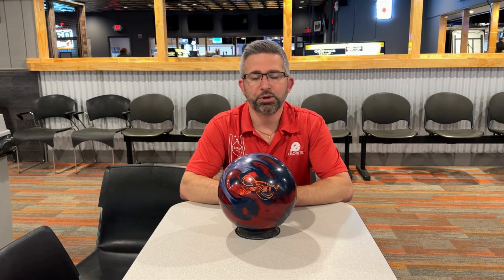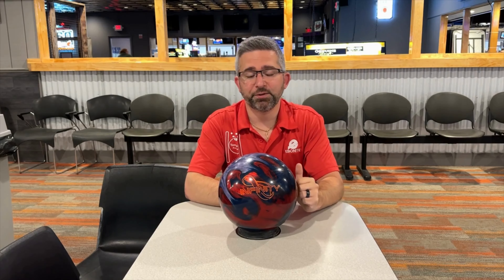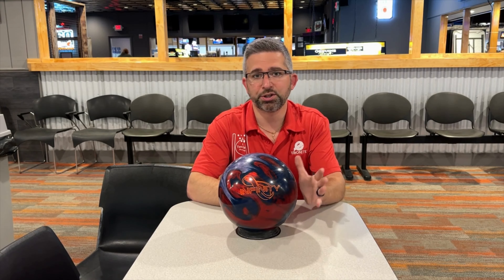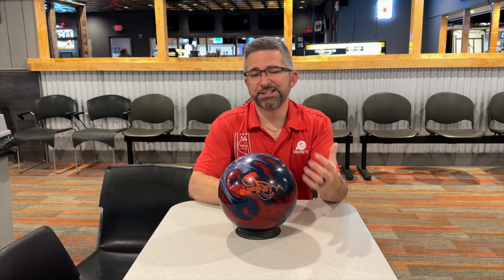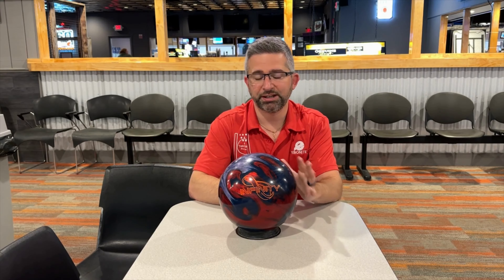Brunswick Infinity | Bowling Ball Review | Does this compliment the Mindset??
Brunswick Infinity Bowling Ball
Brunswick is excited to introduce a new level of performance with the outstanding new Infinity. The performance is driven by a combination of Activator Xtreme Hook (A.X.H) and the new Infinity core. The Infinity core is a medium strength asymmetric and fits perfectly between higher asym balls like Mindset and symmetric core balls like Knock Out Bruiser. The pearl version of the cover gave the Melee Carbon a booming backend; the new hybrid version is a dull smooth finish and creates more of a footprint on the lane and more overall reaction. Expect higher scores and endless reaction with the new Brunswick Infinity.